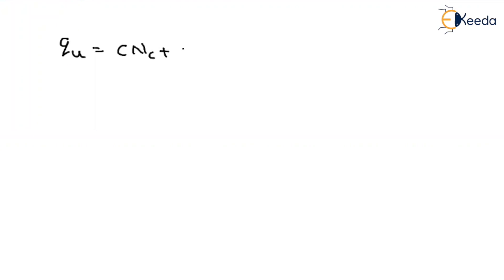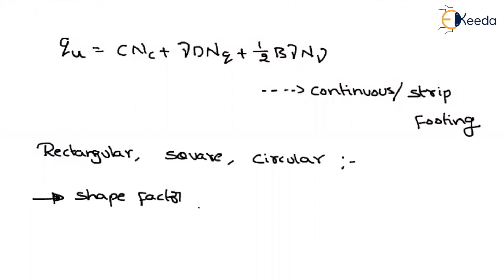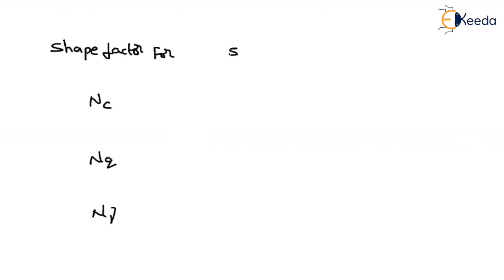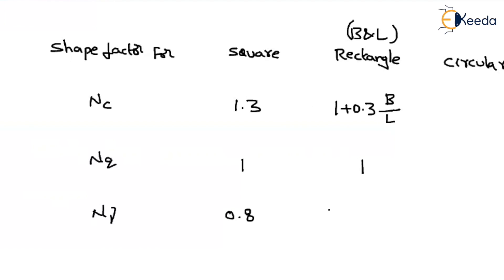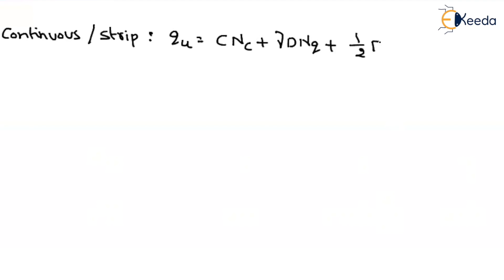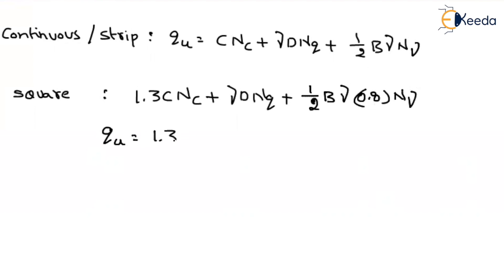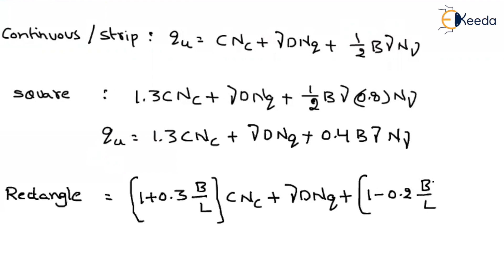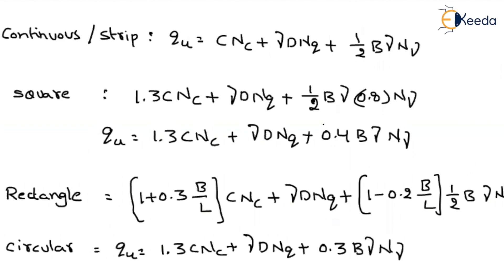Factors Affecting UBC 2 | Geotechnical Engineering - GATE | Factors Affecting UBC 1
In this comprehensive video, we'll unravel the complexities surrounding UBC 1 and help you gain a thorough understanding of the various factors that affect it. Whether you're a student looking to excel in your geotechnical engineering courses or a GATE aspirant aiming for success, this video will provide you with valuable insights and knowledge.

Here's what you can expect from this video:

Introduction to UBC 2: We'll start by introducing UBC 1 and its significance in geotechnical engineering.

Factors Affecting UBC 2: We'll explore in detail the factors that influence UBC 1, breaking down complex concepts into easy-to-understand explanations.

Real-Life Applications: Discover how UBC 2 and its associated factors are applied in real-world geotechnical engineering scenarios.

GATE Examination Relevance: Learn why understanding UBC 2 and its influencing factors is critical for acing the GATE examination.

Expert Insights: Benefit from expert insights and tips to tackle questions related to this topic effectively in your GATE exam.

Make sure to stay tuned till the end, as we'll also provide you with some valuable resources and tips to enhance your geotechnical engineering knowledge and excel in your GATE preparation.

If you're serious about your geotechnical engineering studies or aiming for success in the GATE exam, this video is a must-watch.